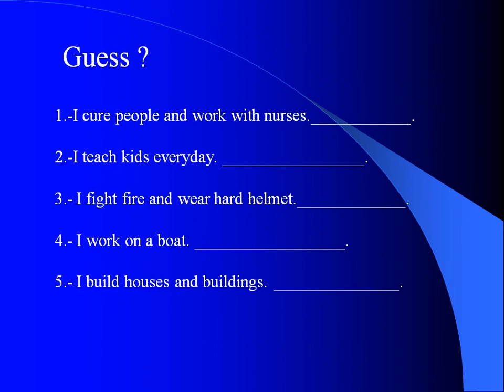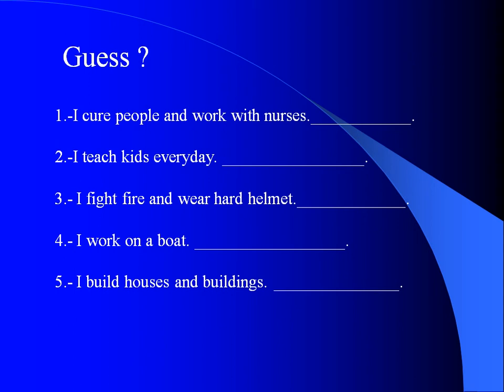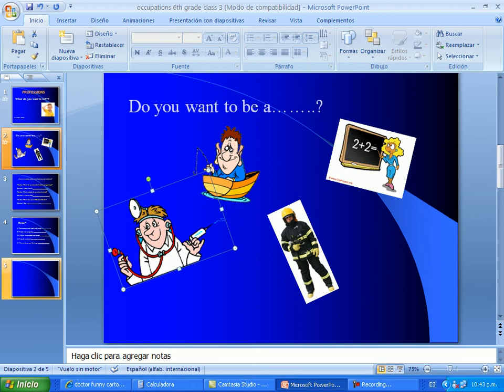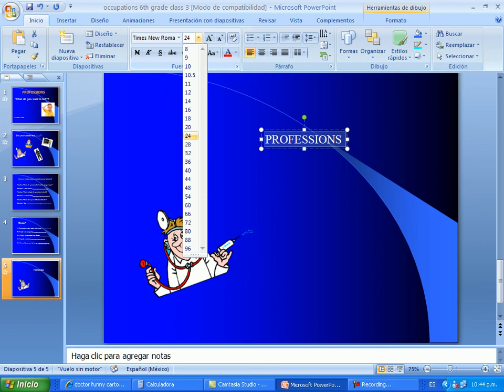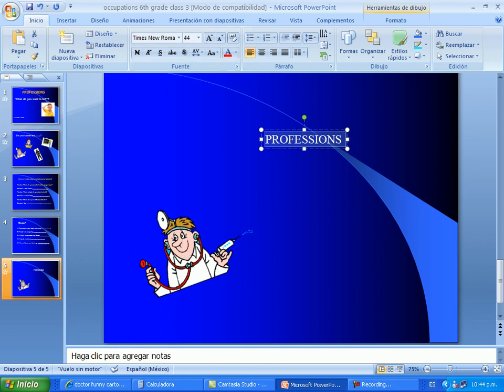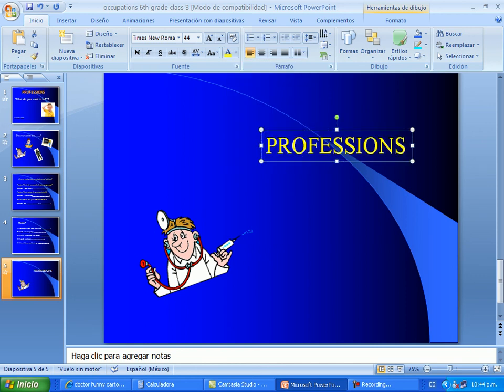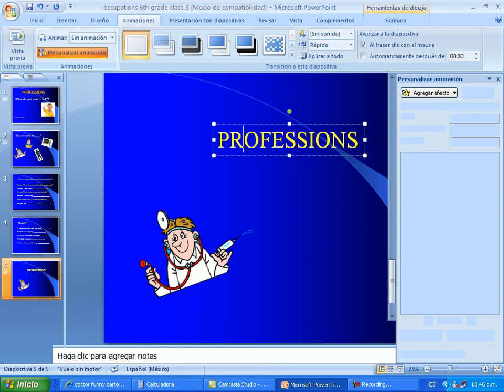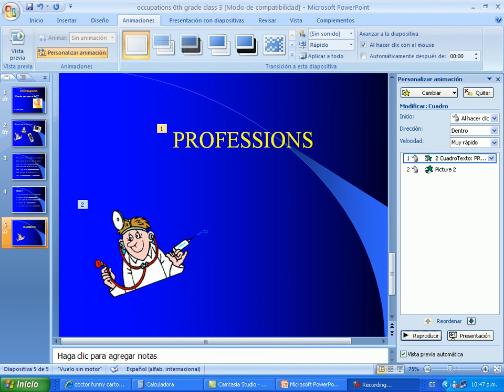VIDEO WEEK 6 CREATIGA